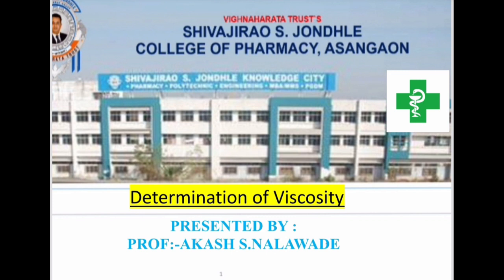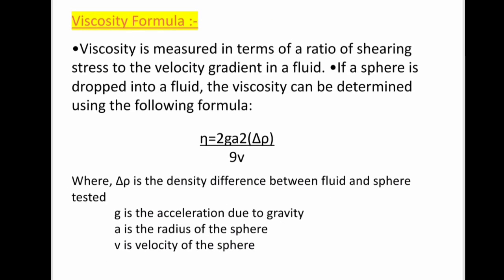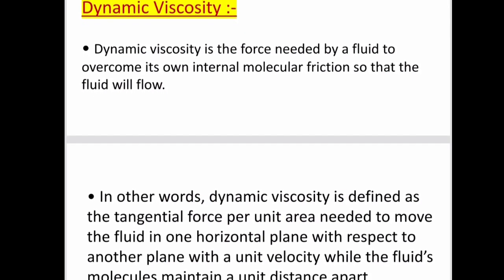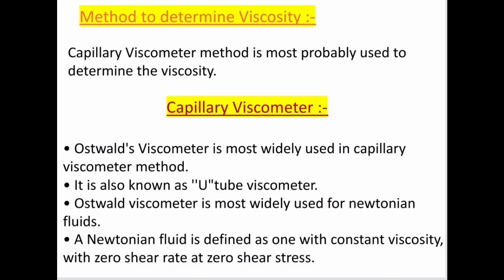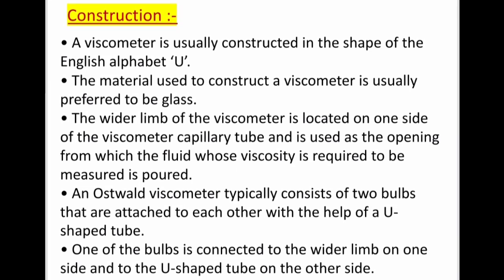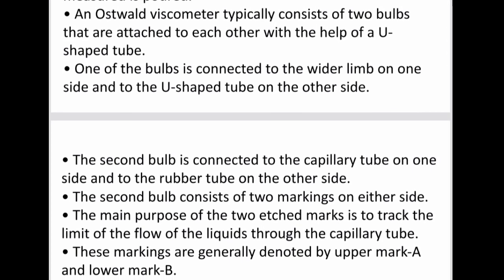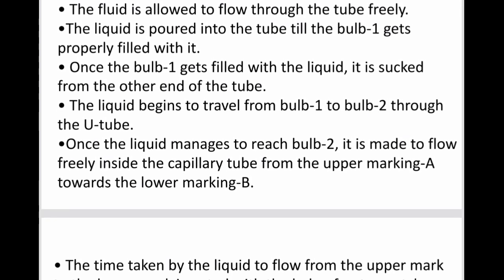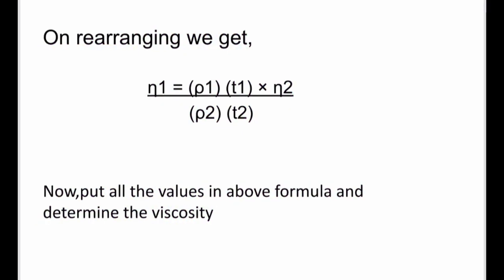Ditermination of viscosity